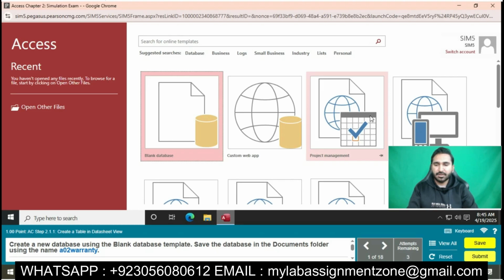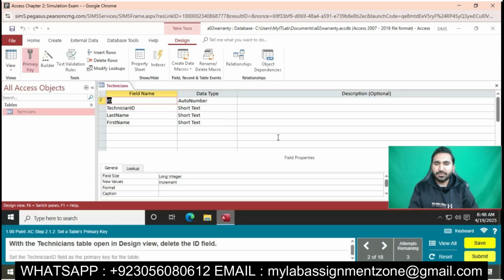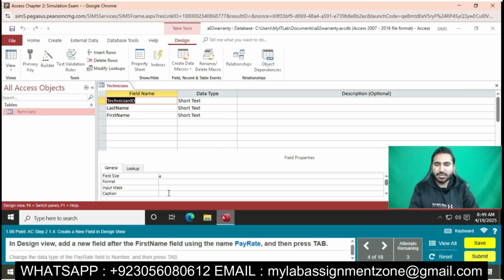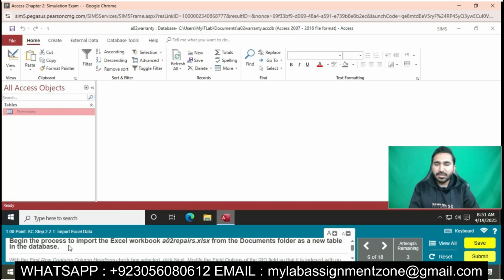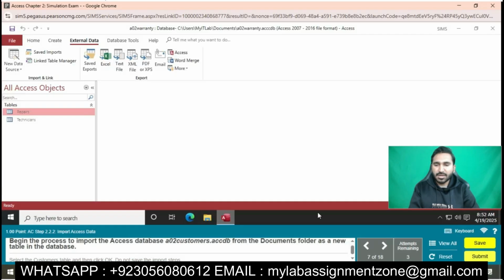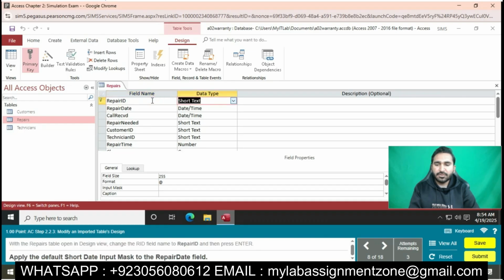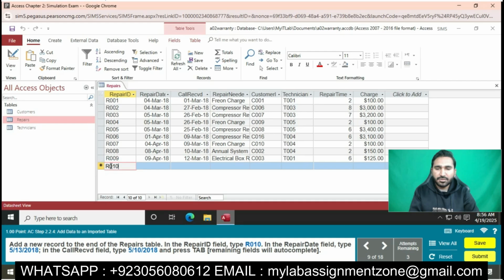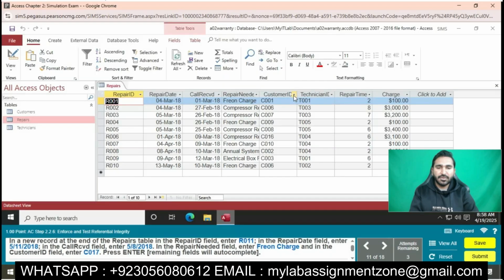Access Chapter 2 Simulation Exam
accesschapter2simulationexam#accesschapter2simulationexam#simulation exam#access chapter 2: simulation exam#access chapter 2: simulation exam#simulation_training

Exp25_Excel_Ch05_Cumulative_Merchandise 1.1
Exp25_Excel_Ch05_HOE - Sociology 1.1

Exp25_Excel_Ch06_HOE - Mortgage

EXP25_Excel_CH08_CumulativeAssessment_Employee Satisfaction
Exp25_Excel_Ch08_CumulativeAssessment_Variation - Real Estate Valuation

Exp22_Excel_Ch05_Cumulative_Merchandise 1.1
Exp22_Excel_Ch05_HOE - Sociology 1.1

Exp22_Excel_Ch06_HOE - Mortgage

excel exam
access exam
word exam
powerpoint exam